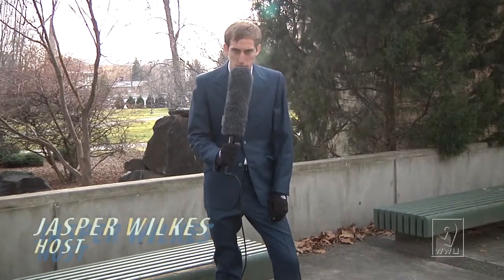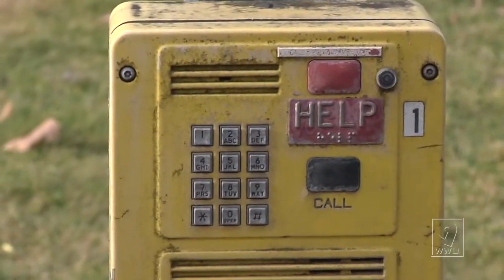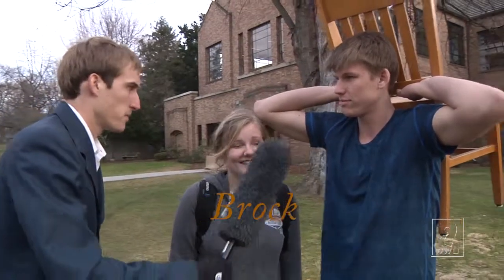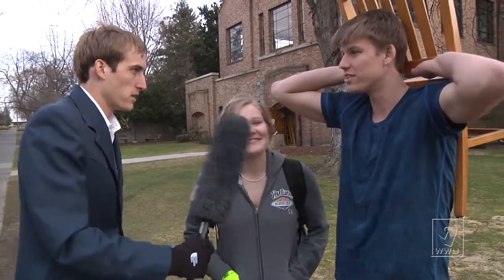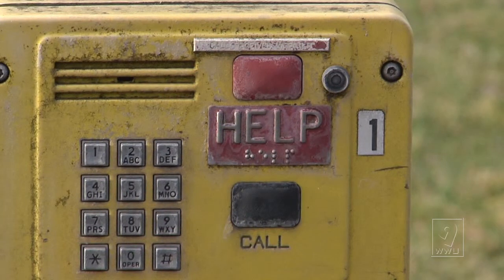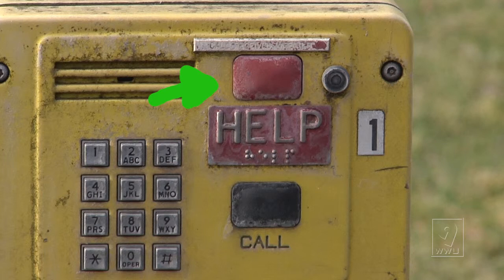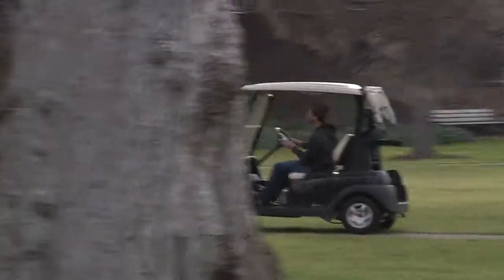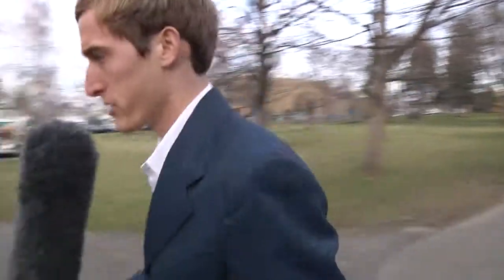Deep Mysteries - Emergency Telephone Poles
Have you ever wondered what the telephone poles on campus are for? Have you ever wondered how to use them, or if it is possible to call your friends with them? In the latest episode of Deep Mysteries, Jasper Wilkes finds out the answers to all these questions!